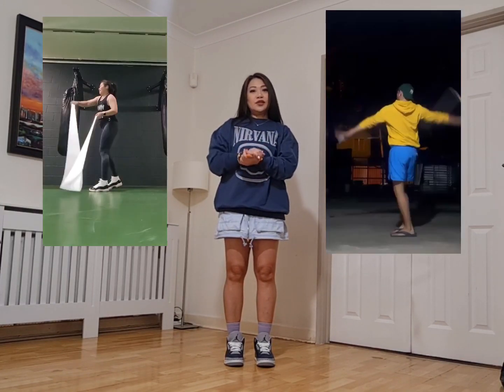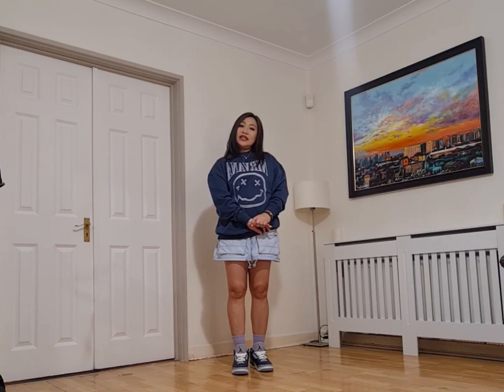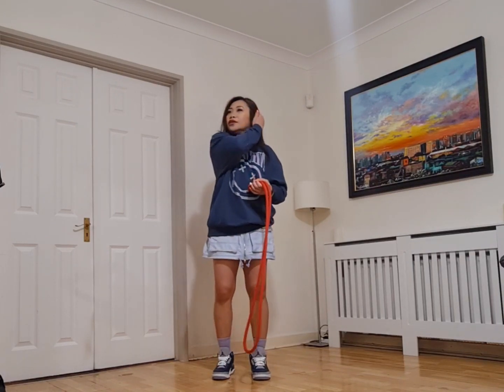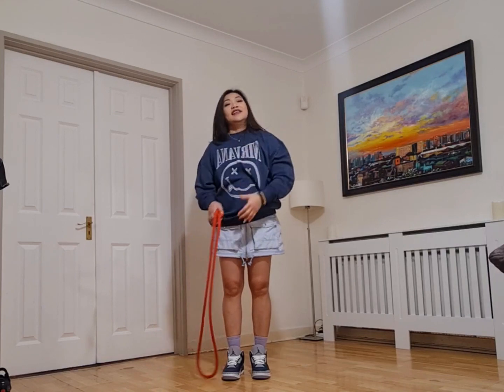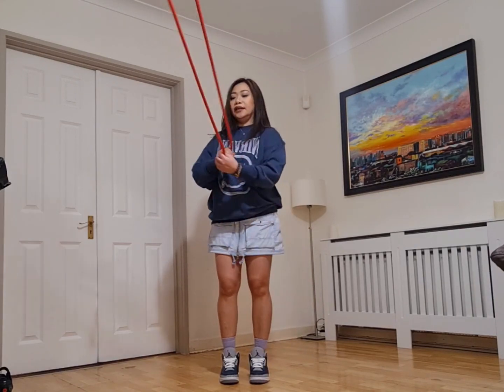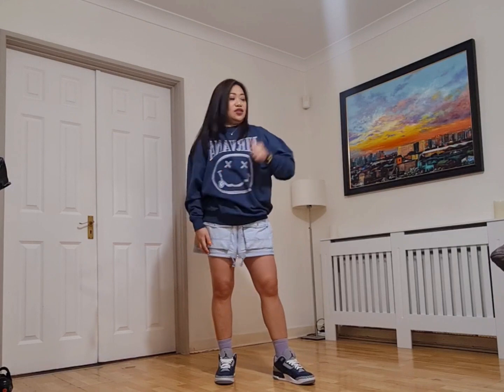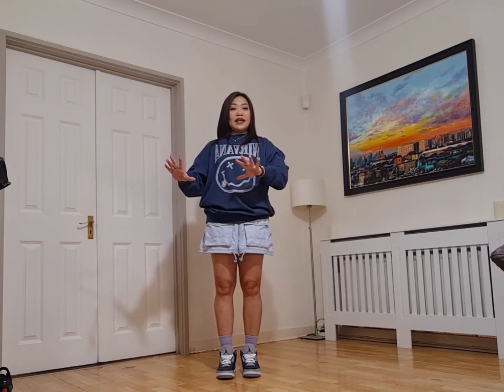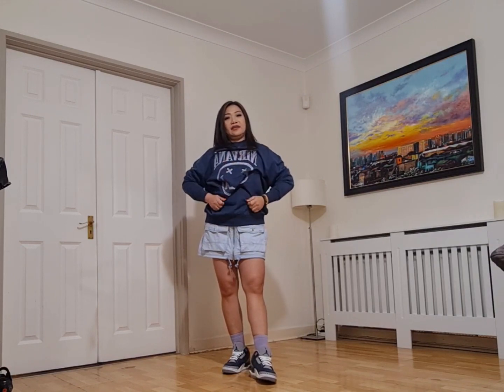Rafador Tutorial Video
Rafador Step by Step Tutorial Video to explain this variation to the matador's wheel.
Drills included.